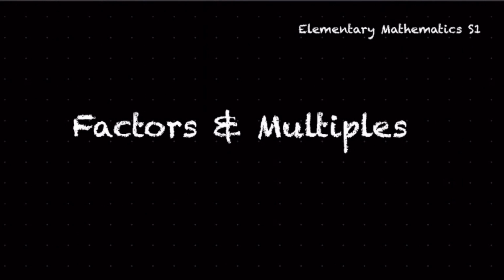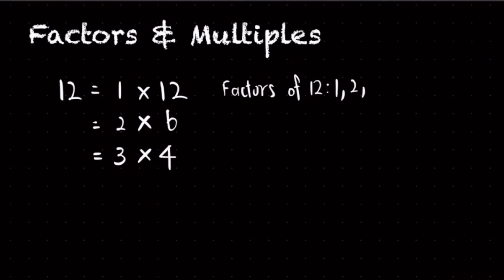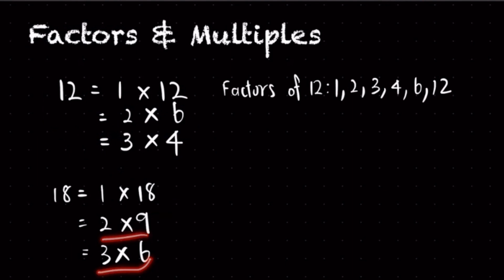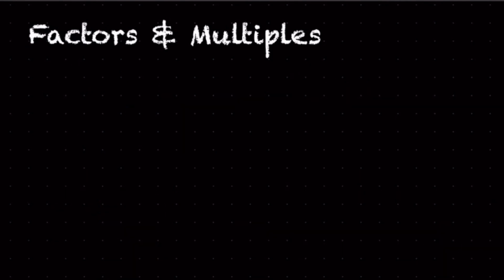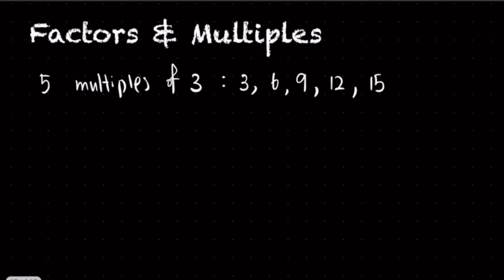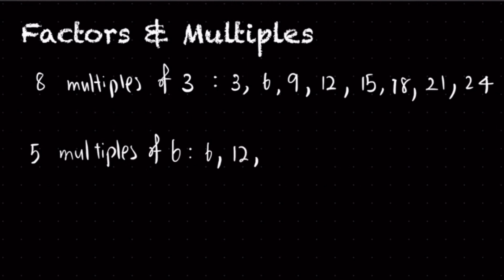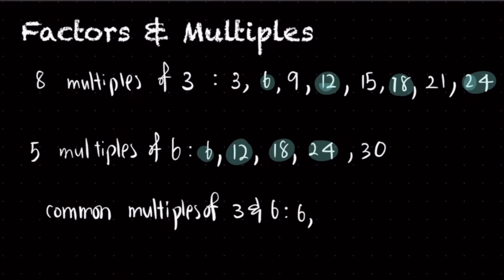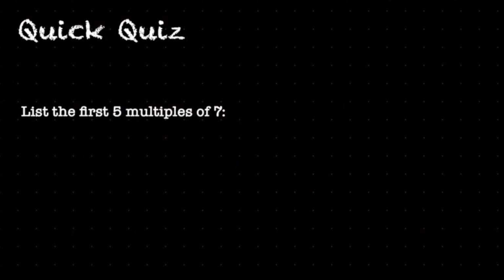1.1.0 Factors and Multiples | + Quiz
Factors and Multiples step by step tutorial and Quick Quiz